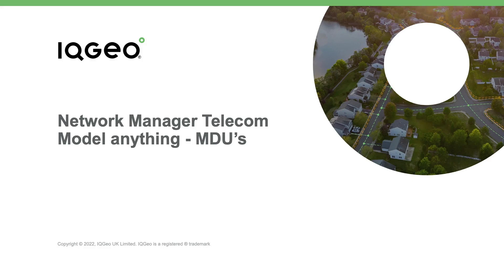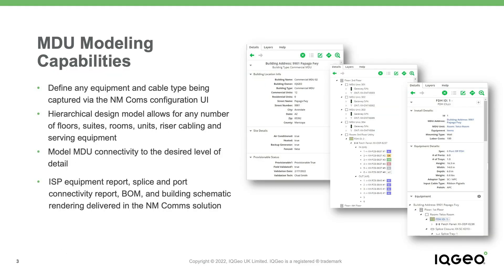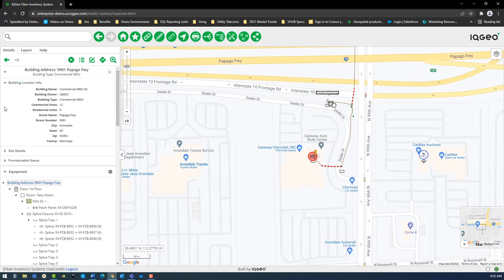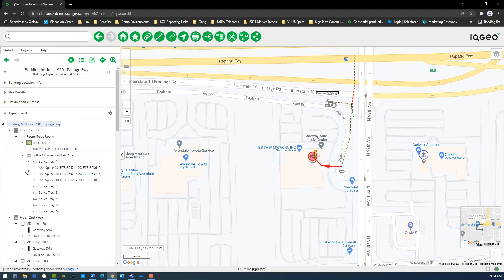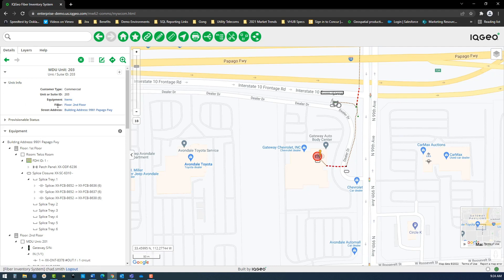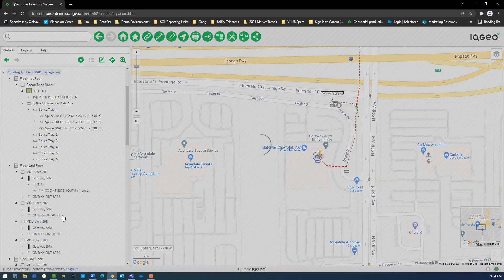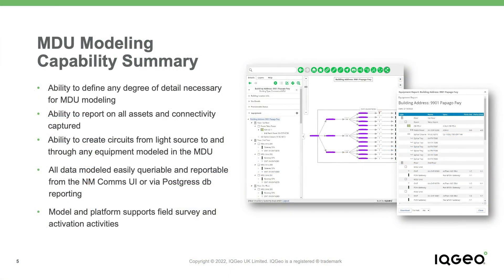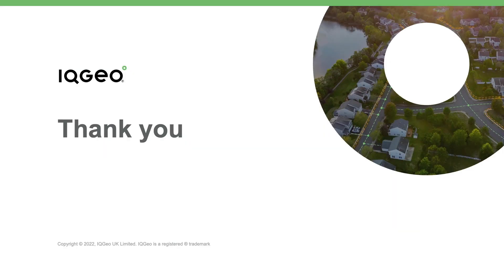IQGeo Network Manager Telecom: Multiple Dwelling Units (MDU) explainer video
Model anything series: Create and deploy complete Multiple Dwelling Units within your network.